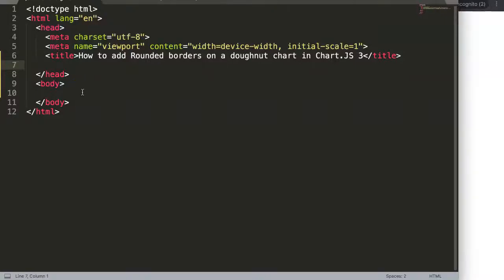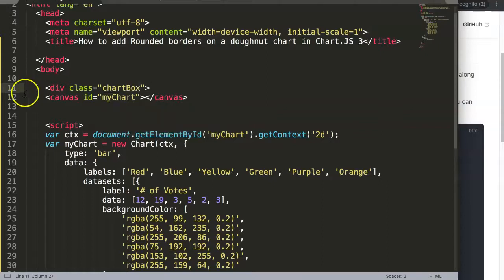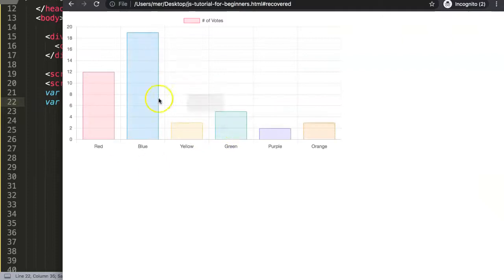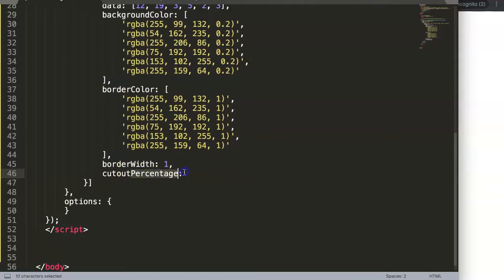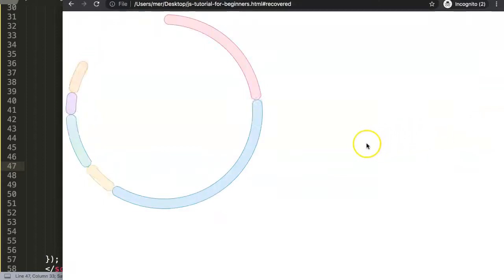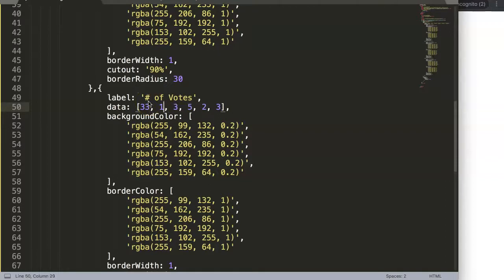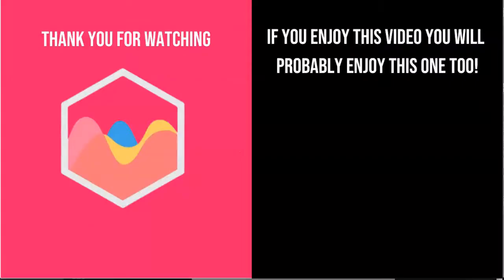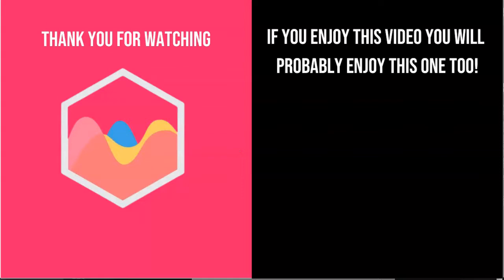How to add Rounded Borders on a Doughnut Chart in Chart.JS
How to add Rounded borders on a doughnut chart in Chart.JS 3

In this video we will answer a stackoverflow question. Which is How to add Rounded borders on a doughnut chart in Chart.JS 3. In Chart.js, Chartjs, Chart JS we can make give each doughnut segment a rounded border. We will answer this question and explore this great feature which is currently a new feature in chart.js 3.3.2 and can be used with the command borderRadius. Let's explore how to adjust the rounded borders of a doughnut chart or donut chart!

Chart JS Dashboard Series:
👍 Most Liked Video Series: